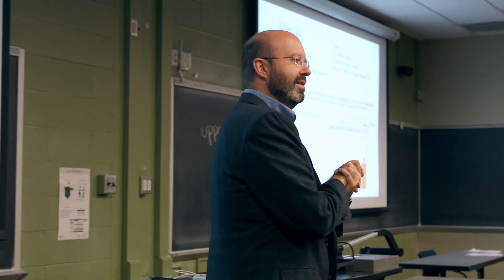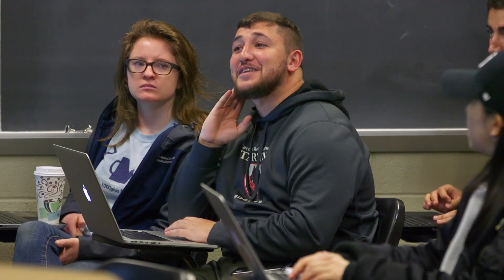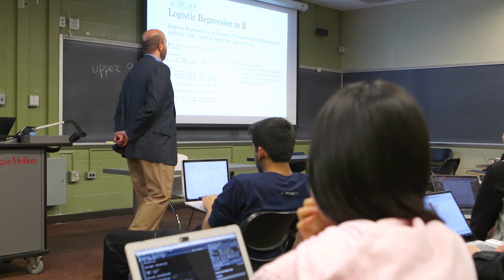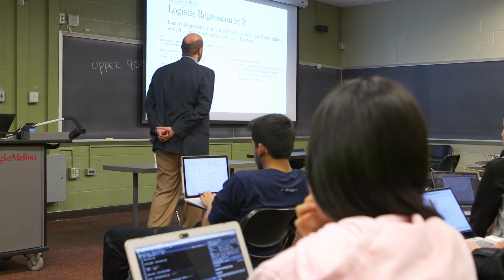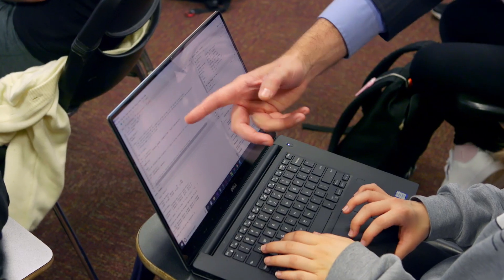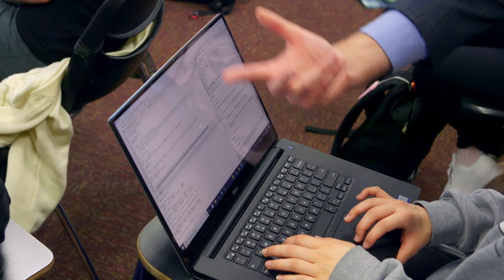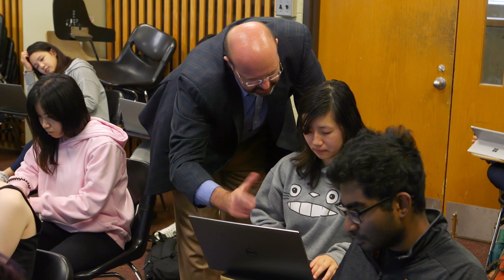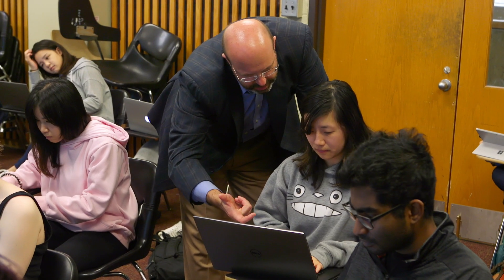Economics and Data Science Undergraduate Course with John Gasper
This is a required course for Undergraduate Economics students. The instructor is John Gasper, Associate Teaching Professor of Economics. Students will learn the basics of database and data manipulation, how to visualize, present and interpret data related to economic and business activity by employing statistics and statistical analysis, machine learning, visualization techniques.

Video Transcript:

(Music)

I've seen lots of students kind of learning statistical theory, but not really understanding how to actually do any of it. So, this is a very hands-on class about how you actually perform some of these results.

How do you go about improving your visualizations? We start with a question first and then try to find a data set, and almost always, the data set is not clean and pretty like you're used to dealing with. So, a lot of the class has to deal with kind of getting the form that is much more usable so that you can answer the question you're trying to deal with in terms of what the students are actually doing. They're spending a lot of time in front of their computer trying to code stuff up and get the data into a kind of a clean, usable format. And then, choose the right analysis to answer their question. And then, try to convey their results to someone else. You may want to remember what accuracy is.

It's structured as a lecture with very kind of frequent Q and A. I'll teach or I'll lecture a little bit, and then kind of demonstrate how something is done. And then, it'll be a problem where everyone has their laptops in front of them. And, they're trying to solve it. And then, they respond via clickers or some kind of electronic device. So, it's kind of a very back and forth lecture, but integrated with kind of problem-solving kind of every 20, 30 minutes, something like that.

They choose their final projects, so a lot of the methods are taught around different policies or different empirical questions which might motivate them. And then, their final project is completely self-chosen, right? So, they're group projects, but they get to choose whatever they want to work on. So, the final projects have a range from analyzing at the county level for the 2016 election to predicting Wal-Mart sales at the kind of weekly level around the U.S. So, I think students, kind of, enjoyed that they were do not just a toy dataset, but a real dataset with real implications. The skill set that they're learning is really ethical. There are lots of different things outside of just purely economics. Having a data skill and being able to analyze a problem and make a data-informed decision is one of the most valuable things that we can teach them, and that's what they learn in this class.